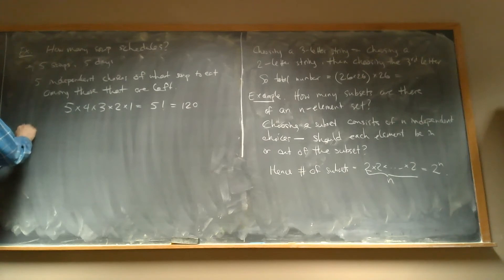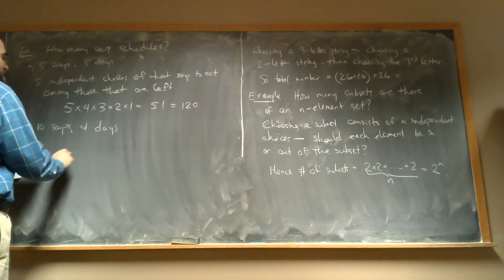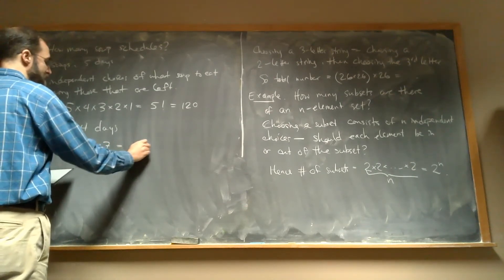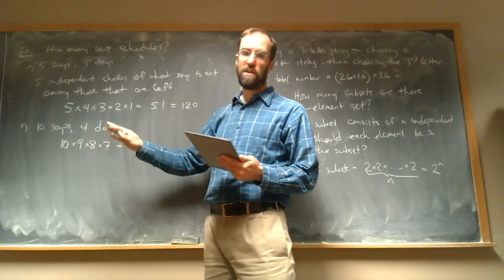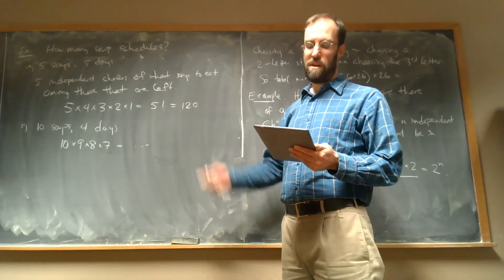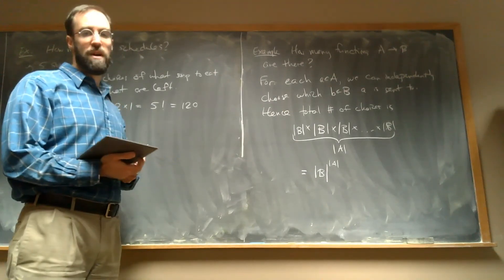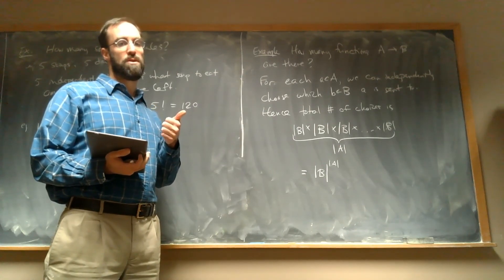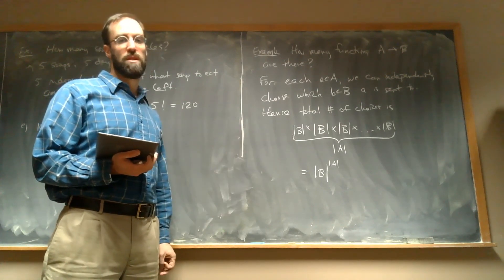Combinatorics: product rule examples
Cereal and fruit.  3-letter strings. Number of subsets of an n-element set.  Soup schedules (permutations). Number of functions from A to B.